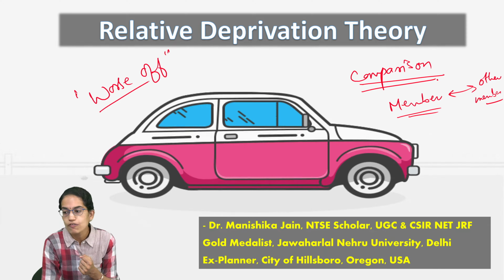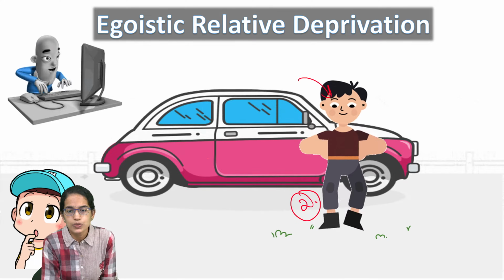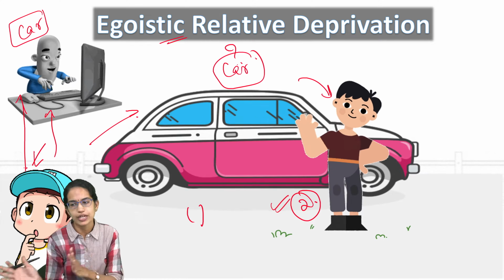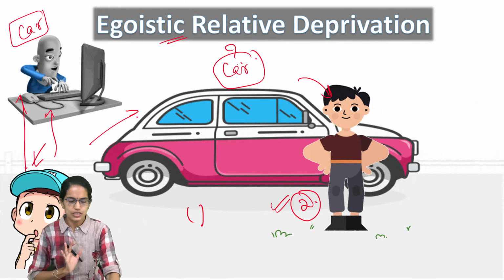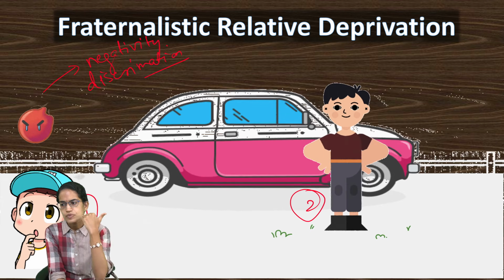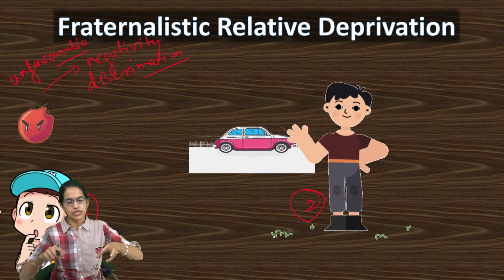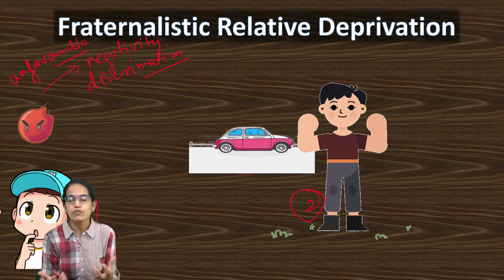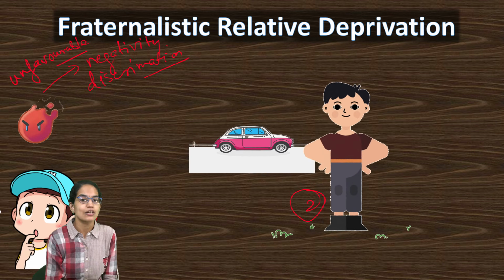Relative Deprivation Theory - Egoistic & Fraternalistic: Intergroup Relations | Psychology IAS NET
Relative deprivation is a sense of being “worse off” in general than the people you identify with and compare yourself to. For example, when you can only afford a compact economy car, but your co-worker drives a fancy luxury car while getting the same salary as you, you can feel relatively deprived.​

Deprivation theory means that people who are deprived of things deemed valuable in society whether money, justice, status, or privilege, join social movements with the hope to redress their grievances.​

0:00 Relative Deprivation Theory
1:10 Egoistic Relative Deprivation
2:52 Fraternalistic Relative Deprivation